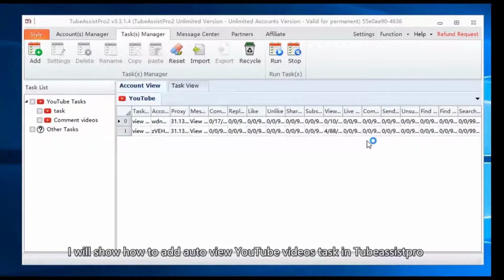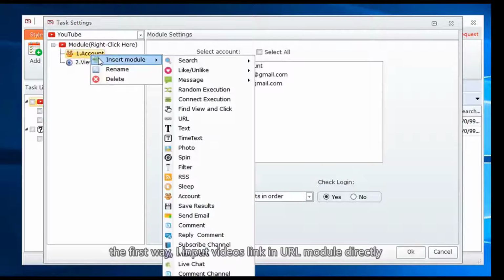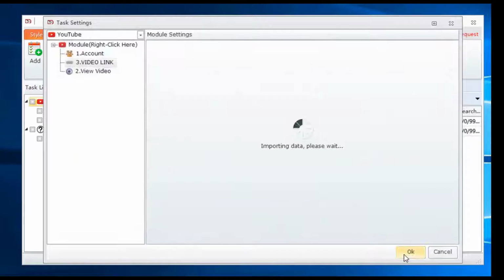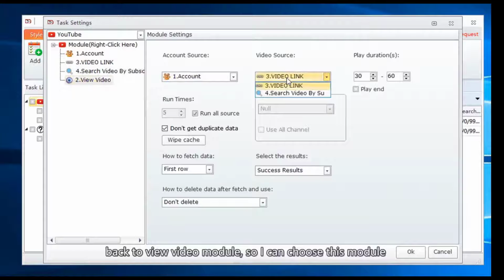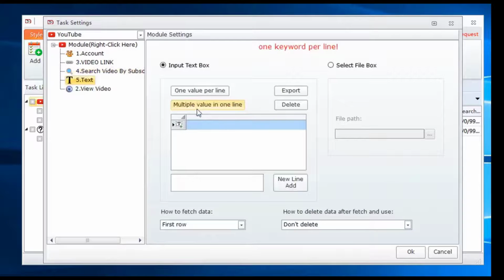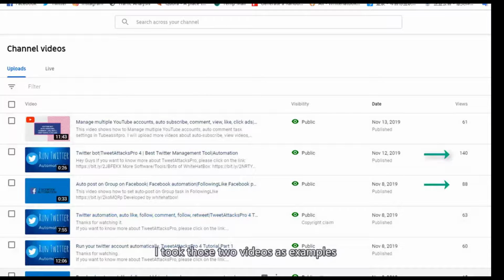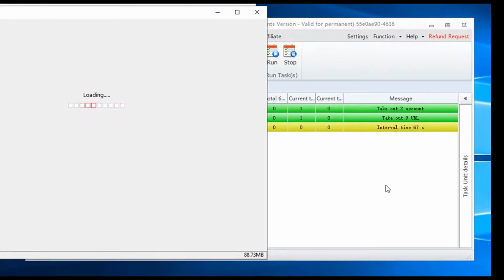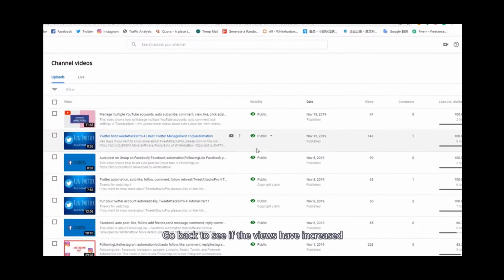How to Get More Views on YouTube? YouTube View Bot 2021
TubeAssistPro is a YouTube marketing tool that helps to boost the reach of your videos to those that are interested in seeing them. Alongside this, it will help you to grow your channel subscriptions list. You can also easily get targeted visitors to your site from YouTube. All operations of our software are carried out in strict compliance with the YouTube API.

how to find the target audiences
how to get real youtube views
what is the best youtube view bot
how to get more views on YouTube videos
how to get more likes for my videos on YouTube
how to get more organic YouTube views